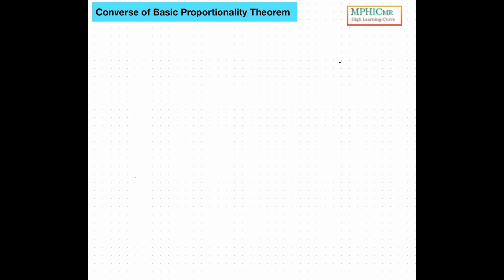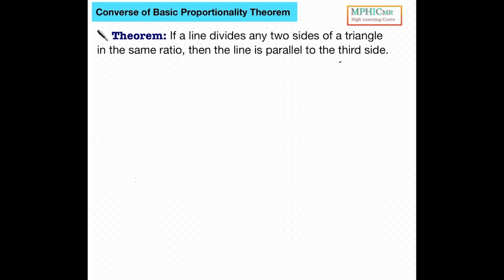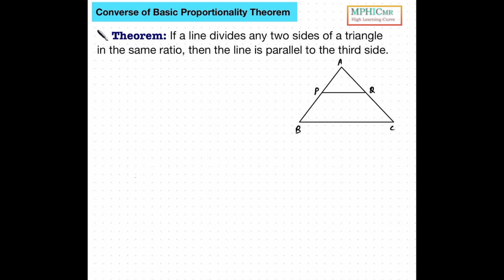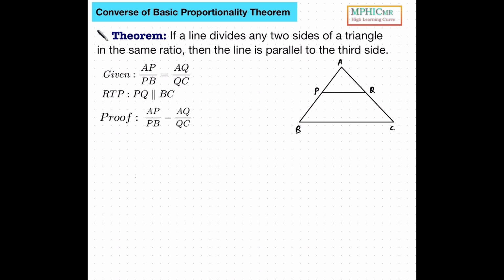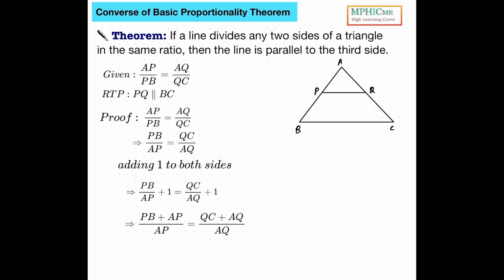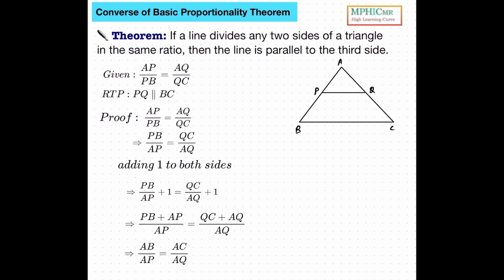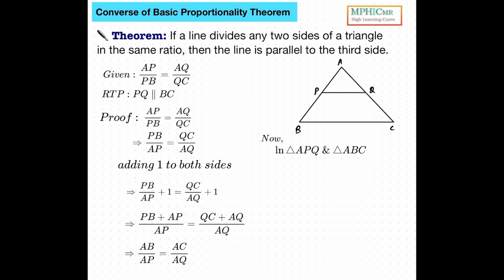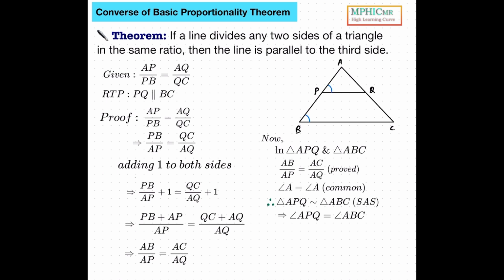Converse of Basic Proportionality Theorem | Triangle | CLASS 10 | MATHEMATICS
Lecture | Theory | Concepts | Board Quick Revision |